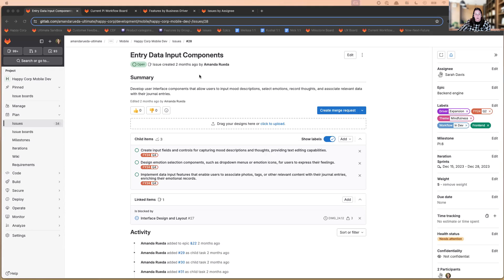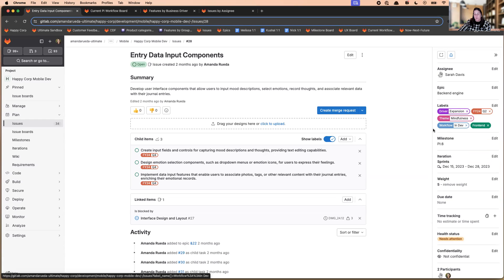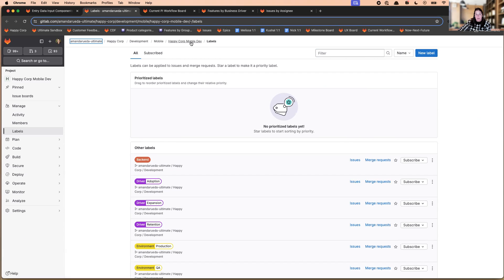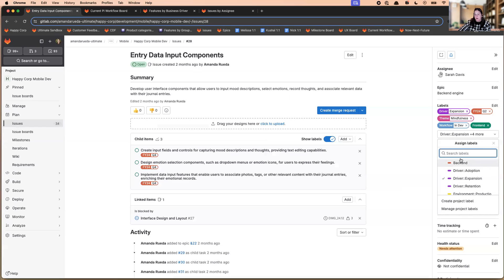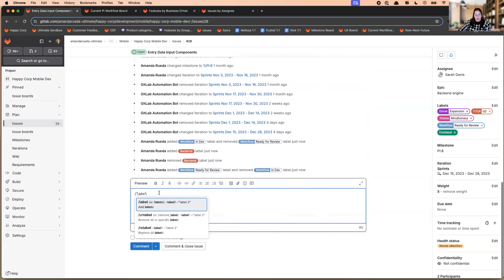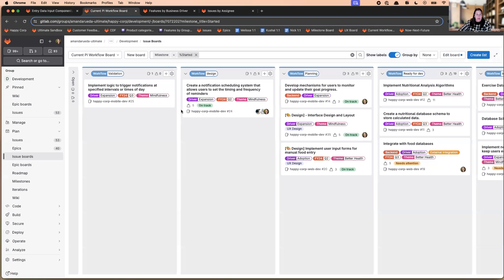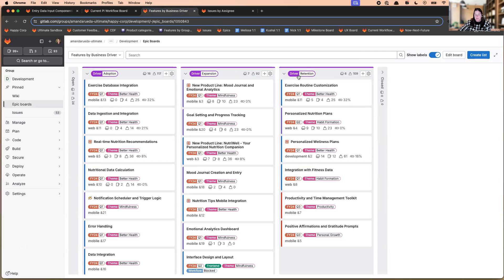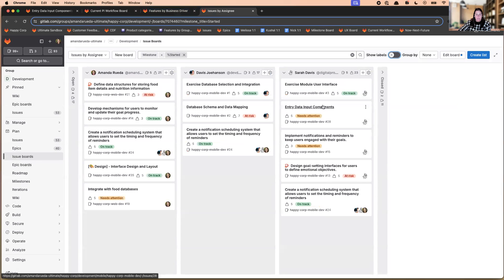Using Scoped Labels in GitLab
Amanda walks through how and why you want to use scoped labels in GitLab.

- Mention Amanda on a GitLab issue or epic by mentioning `@amandarueda`